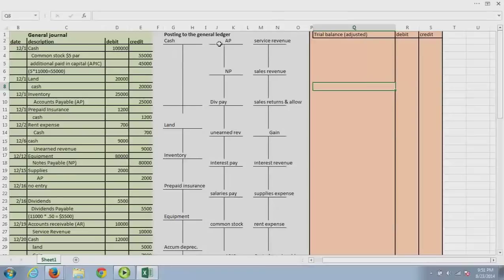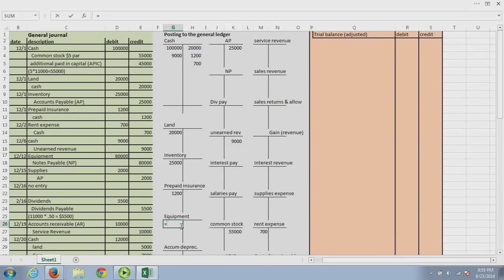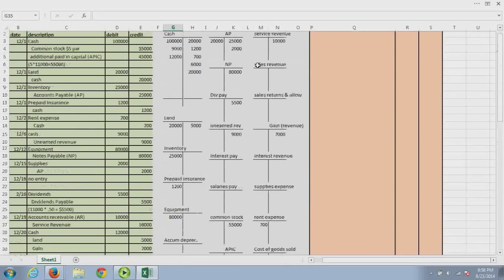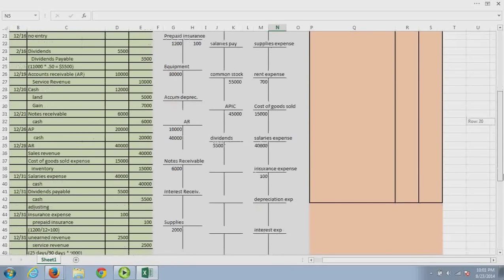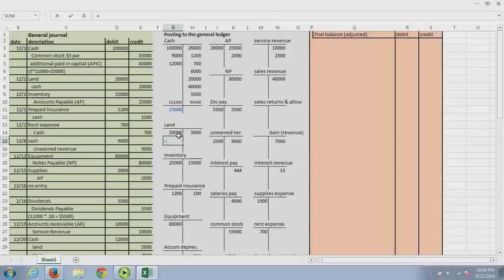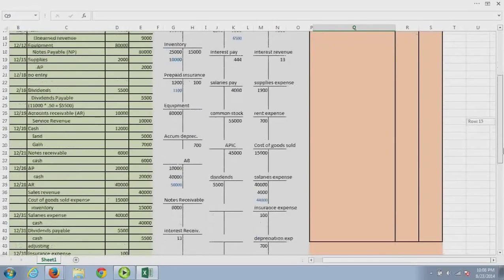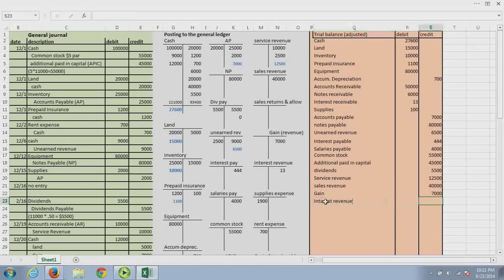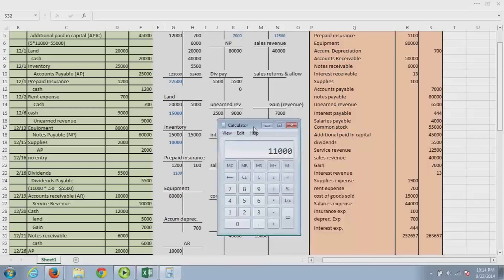Review of Manual Accounting Cycle posting to general ledger with preparation of trial balance defaul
Comprehensive accounting cycle problem starts with completed journal entries and adjusting entries and shows posting to the general ledger and then preparing an adjusted trial balance.